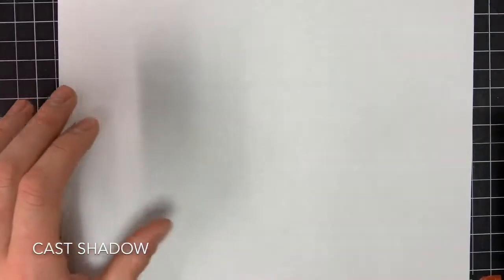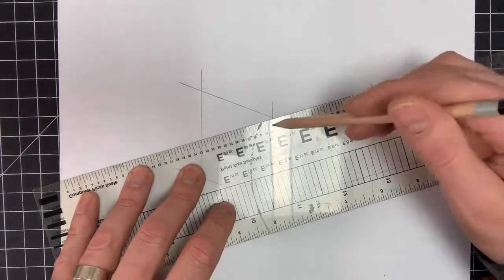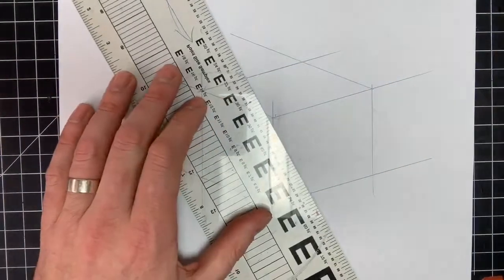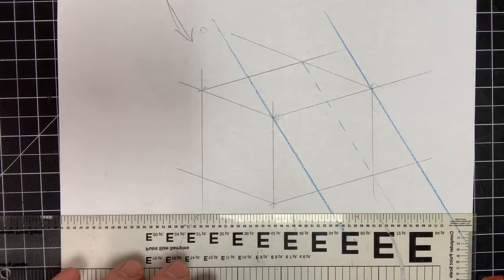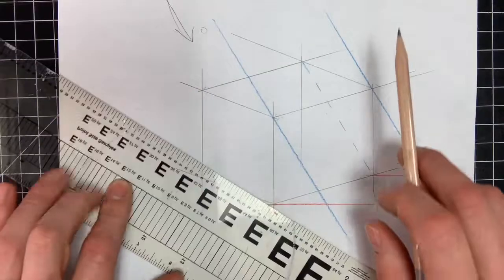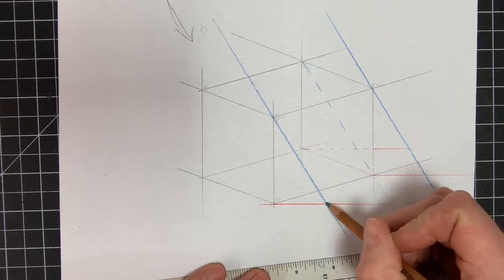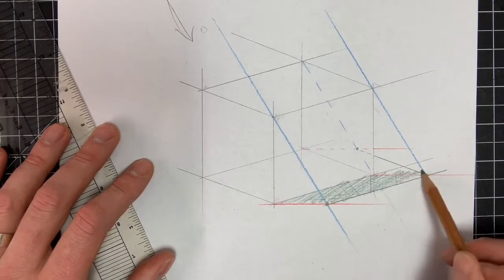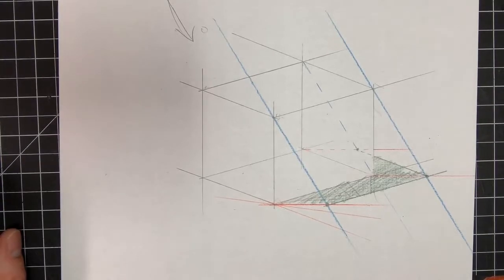Cast shadow of paraline cube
How to draw a cast shadow using an implied light source onto a ground plane.